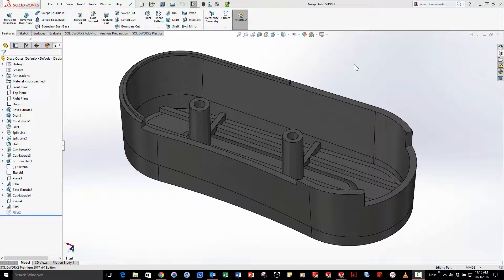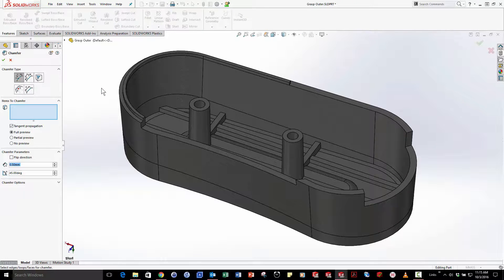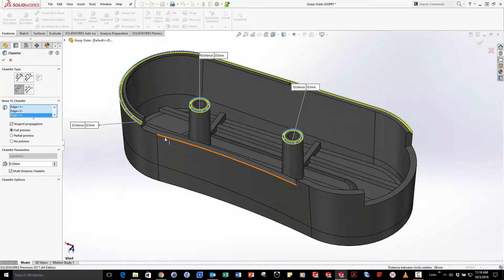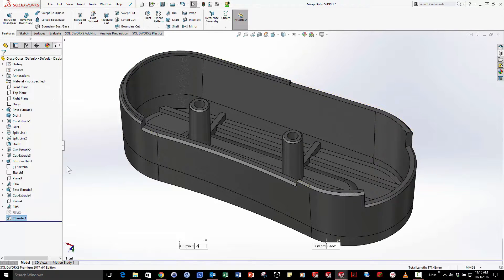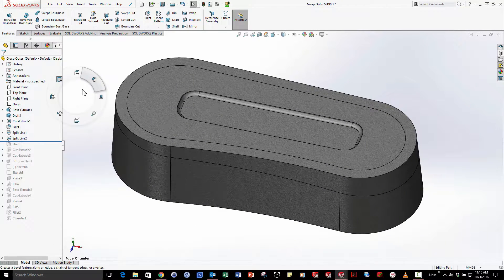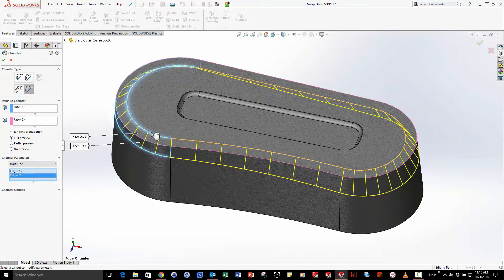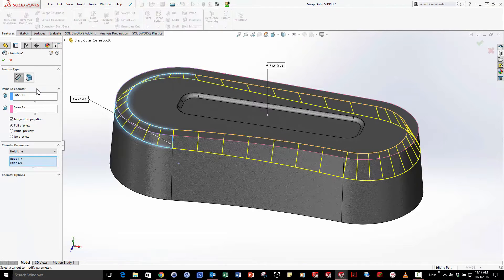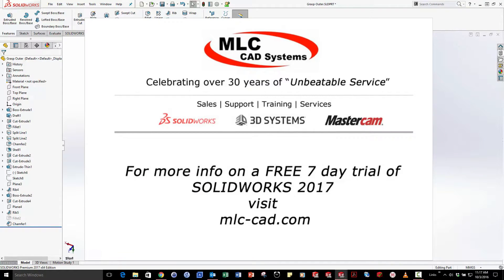SOLIDWORKS 2017 - Chamfer Tool Improvements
Check out how Solidworks 2017 makes using the chamfer tool even easier!